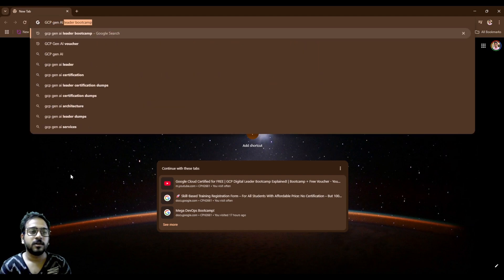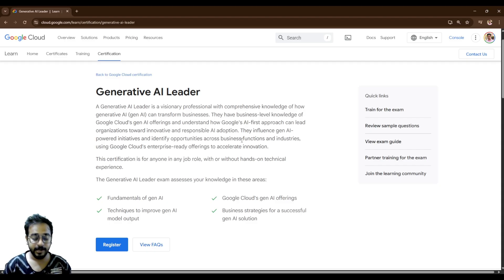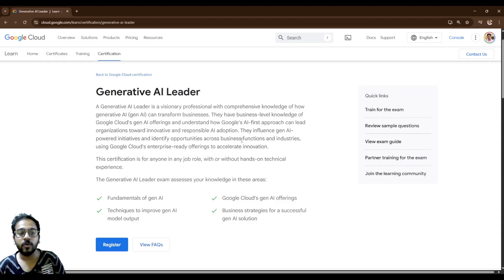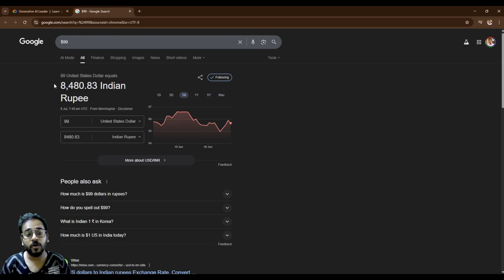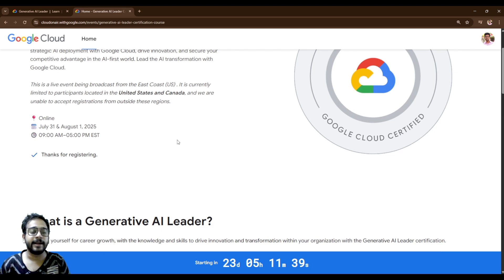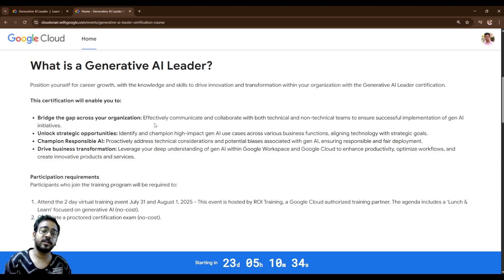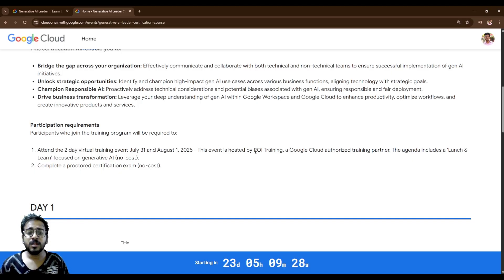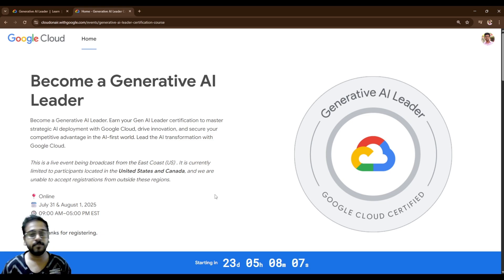Google Generative AI Certification! | 2-Day Bootcamp + Exam Voucher | 100% FREE (Limited Time)!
FREE Google Generative AI Leader Certification Bootcamp with Voucher for limited time!

FREE Gen AI Certification from Google?

Yep, they’re offering a 2-day bootcamp + FREE exam voucher for their brand-new Generative AI Leader cert!

If you're into AI or cloud and want to lead AI projects – this is HUGE. Let me show you how to grab your spot!”

Google Cloud is offering a limited-time free bootcamp + certification voucher for their Generative AI Leader credential – and it’s absolutely free! 😲

In this video, I’ll walk you through:
✅ What this Gen AI Leader certification is all about
✅ What the 2-day bootcamp covers
✅ How to register and qualify for the free exam
✅ Who should take this and why it’s valuable in 2025
✅ BONUS: How to prepare and make the most of this opportunity

📅 Event Date: July 31 & August 1, 2025
🕘 Time: 09:00 AM to 05:00 PM EST
🌎 Note: Only available for participants in USA & Canada

🎯 You’ll Learn:
How to lead strategic GenAI initiatives
Responsible AI practices
Transforming businesses using Google Cloud + AI
High-impact use case planning

🚫 No registration fees
🎁 Free exam voucher after attending
🧠 Hosted by Google Cloud + ROI Training

📌 Tag someone who lives in the US or Canada – they don’t want to miss this!

🔥 Don’t miss this opportunity to add Google Cloud Certified: Digital Leader to your resume, for FREE!

Timestamp:
00:00 - Introduction
00:30 - GCP Generative AI Leader Exam Walkthrough
02:40 - Exam Fee Details
03:15 - Bootcamp + Voucher Walkthrough
06:25 - Conclusion